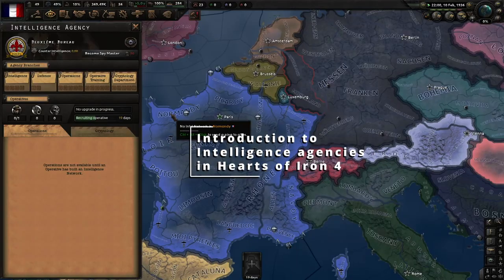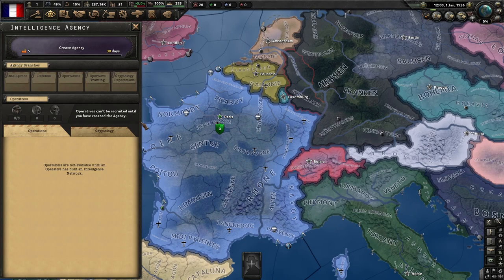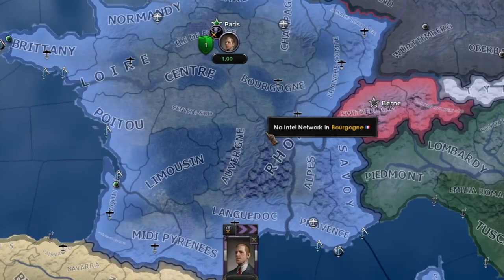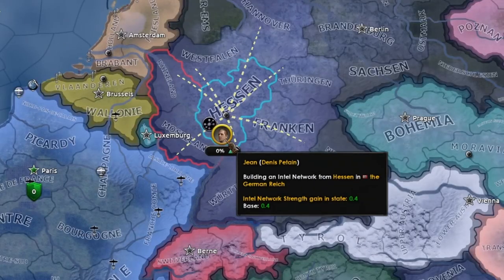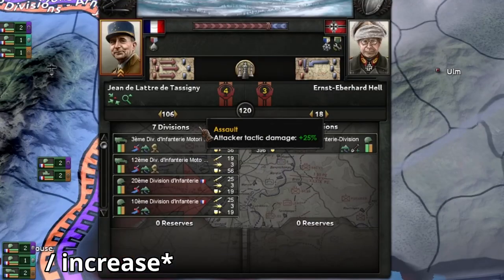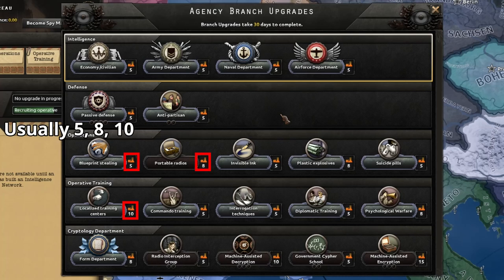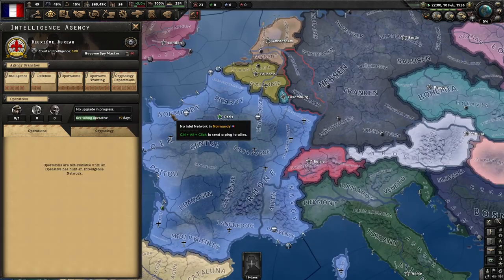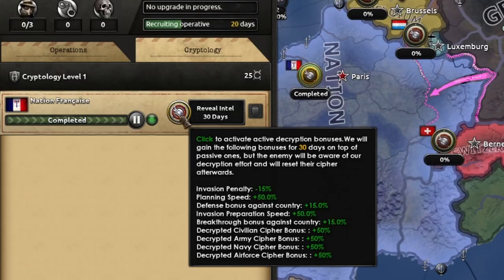Introduction to Intelligence Agencies in Hearts of Iron 4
This video explains intelligence and operations in Hearts of Iron 4 if you have the La Resistance DLC.

More videos on the intelligence to follow.

Follow me in other places!

Title: Introduction to Intelligence in Hearts of Iron 4
Last Video:  Encryption in base game HOI4 (without La Resistance)

DLCs used: La Résistance, Man the Guns, Waking the Tiger, Death or Dishonor, Together for Victory, Battle for the Bosporus, No Step Back.